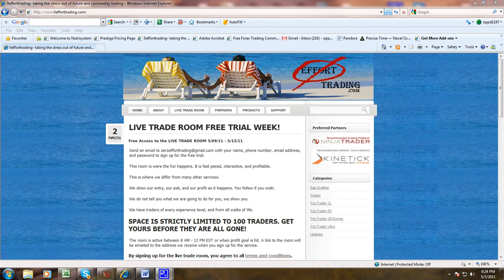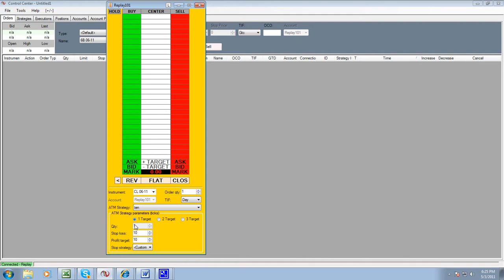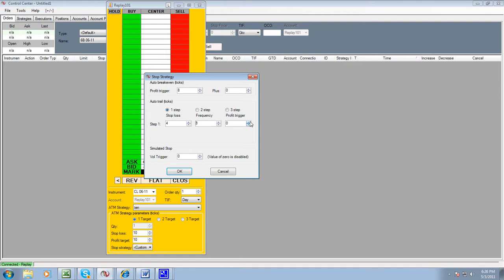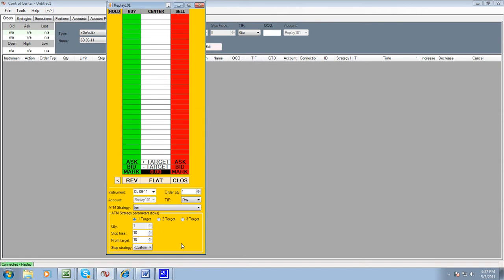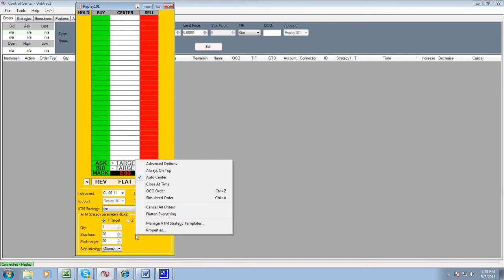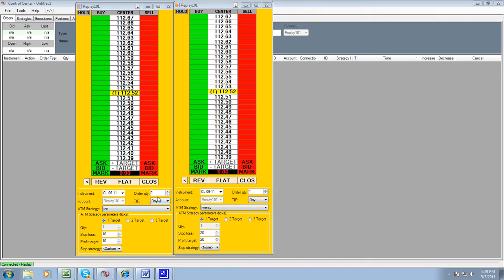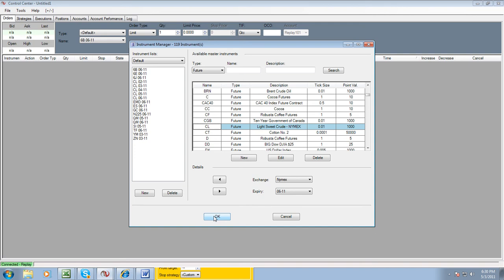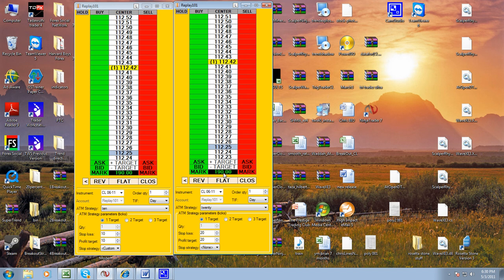ATM DOM SETUP.avi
ATM DOM SETUP